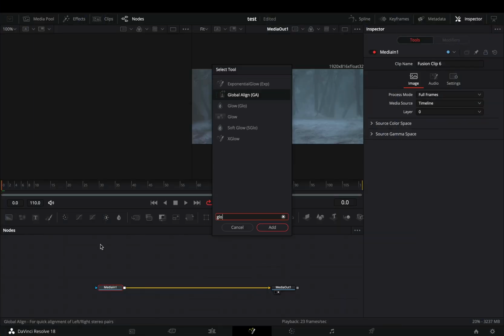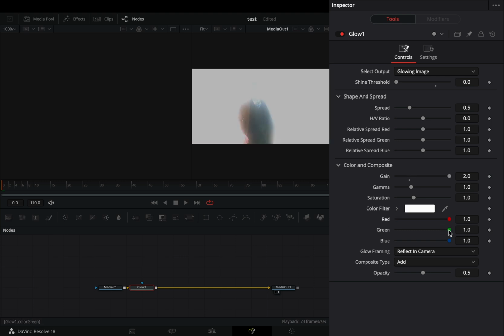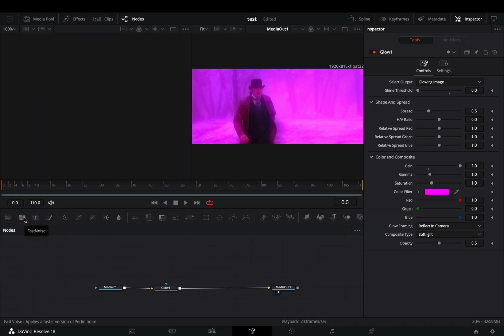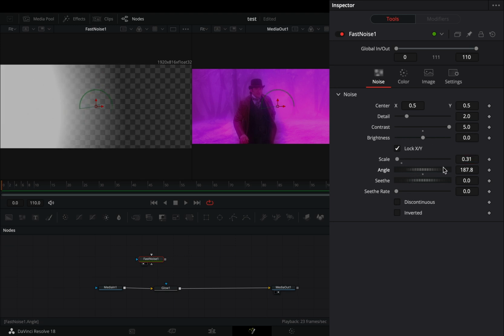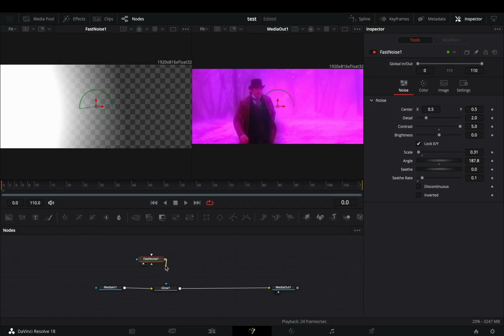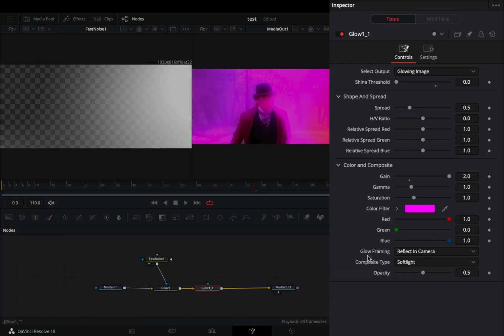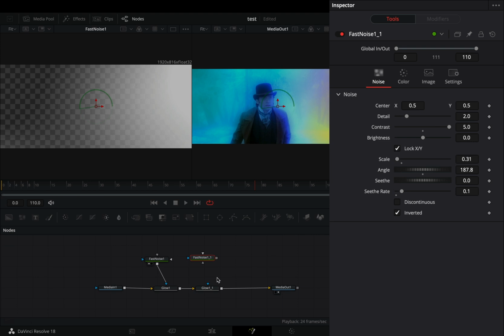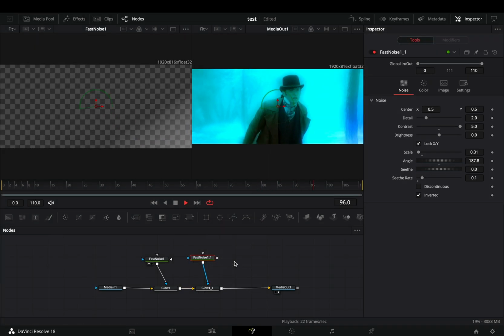Animated Split Color Effect | DaVinci Resolve 18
How to make a simple animated split color effect in DaVinci resolve fusion page

you can send them here :

BTC : 1Ecg6F8UnFHnVxsKhbkecqtge11vBhqS5
ETH : 0xB643C1C8B6C75bcB3426F40f8514CB89Fc294abC